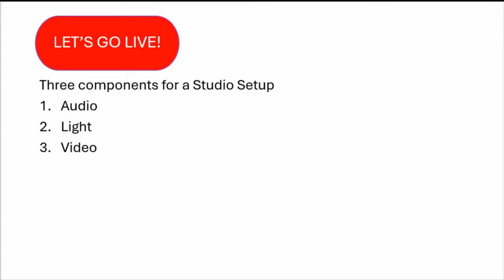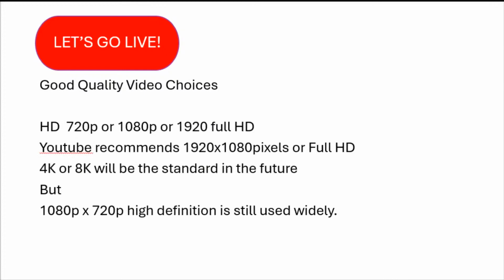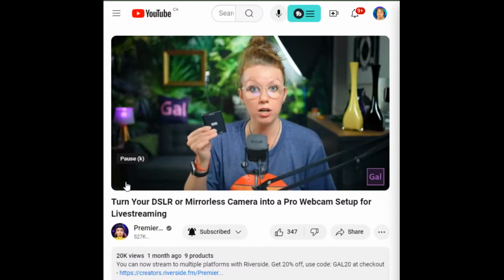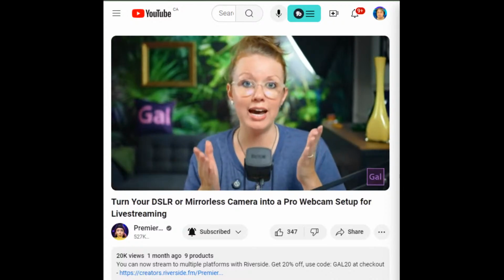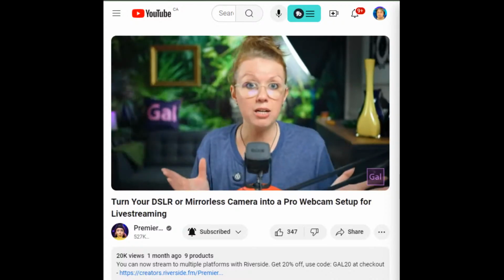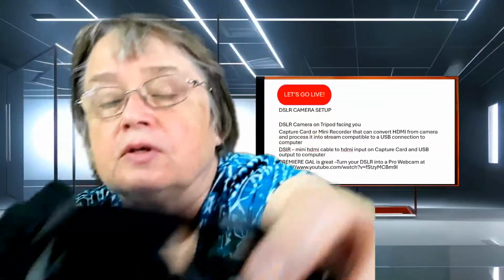Let's Go Live Show -Episode 15 -Using DSLR or Smartphone to Stream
Let's Go Live Show -Episode 15 -Using DSLR or Smartphone to Stream a livestream
00:00 Introduction
01:47 Three components for a Studio Setup
03:47 To get good video
04:15 DSLR Camera setup
07:20 My camera and equipment
09:29 MOVO Phone video kit
11:35 Streamlabs
12:37 Phone and light setup
14:06